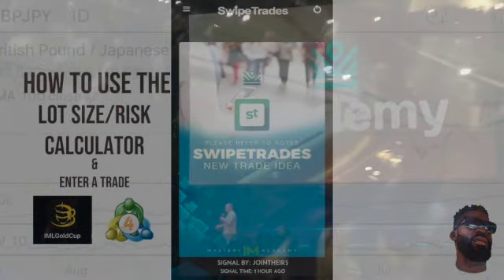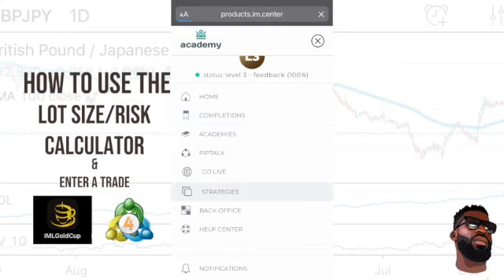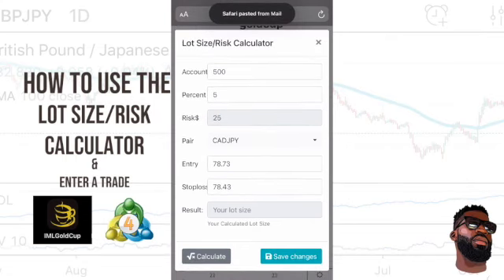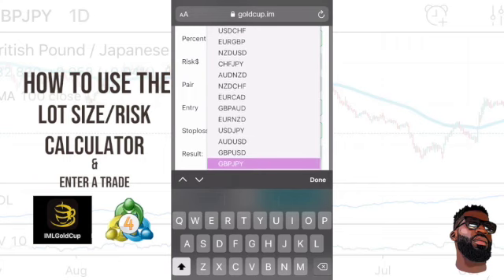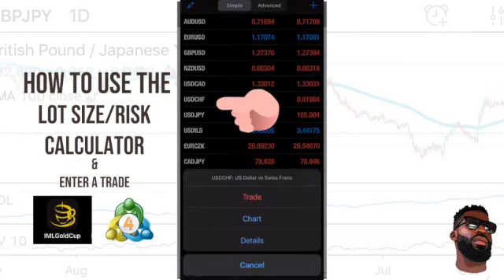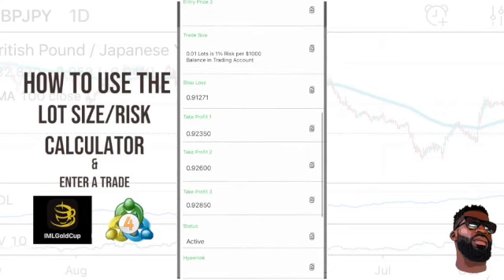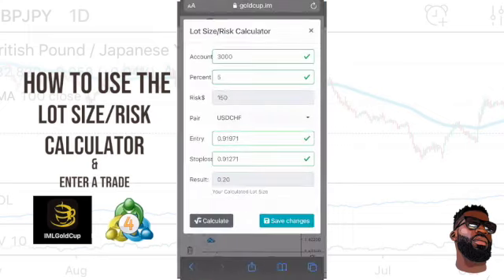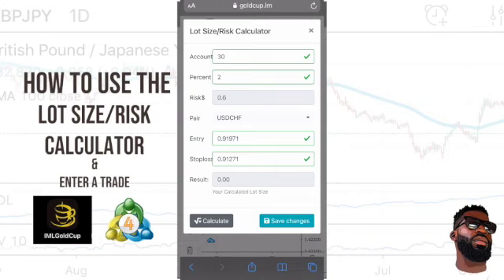How To Calculate Forex Lot size, Manage Risk, and Enter the trade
This video teaches you how to calculate Lot size/Risk when trading using a lot size/risk calculator and how to enter a trade in mT4.

Most beginners biggest problem is understanding how to manage their account. Before jumping into the markets take the time to educate yourself on understanding lot sizes, how much of your account you should risk, and entering the market the right way.

USA Track & Field Star Je'von Hutchison is looking for individuals determined to change their life. "As a professional athlete I have a chronic habit of success. I don’t participate in failure scenarios, it’s win or WIN. If you desire achievement at a high level and the opportunity to take your future into your own hands let’s talk." - Je'von

The time to invest in you is now.

To see how my personal coaching program works and to get assistance calculating Lot size/Risk when trading, add yourself to my free info group:

Make sure you put "Mr. Healthy Pips" as the person who referred you to the group then contact me directly so I can be sure you are added in a timely manner. Must answer all questions to be approved

(We do Live Trainings Sessions weekly with traders around the world. I like things easy and I know you do too! You can be on our next Live Webinar where we teach and help people grasp simple Forex Strategies that have me profitable in the markets!)